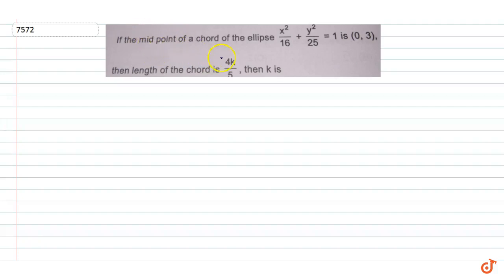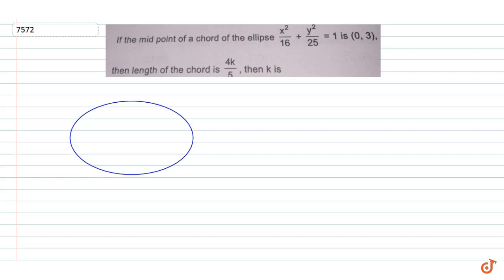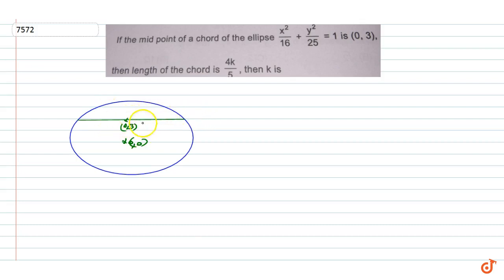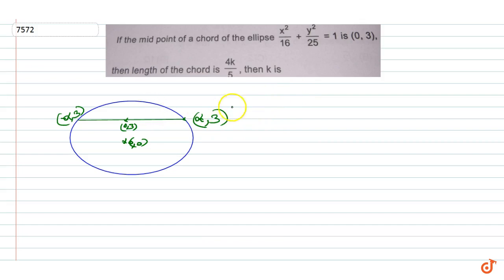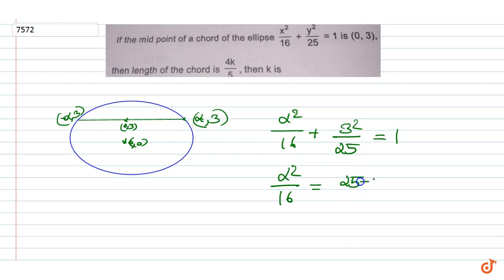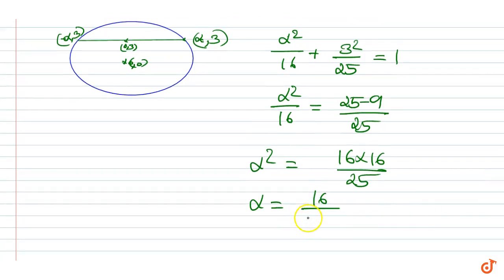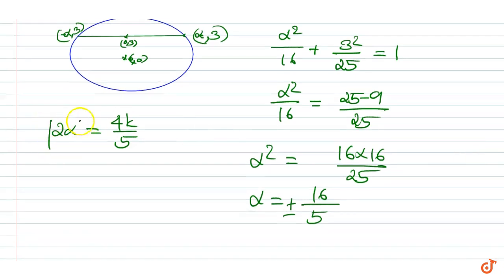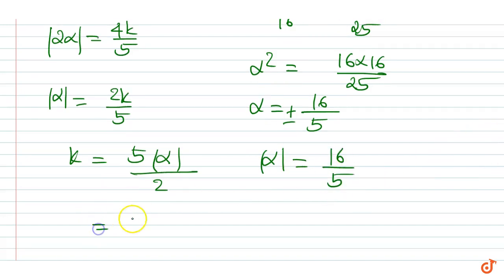If the midpoint of the chord of the ellipse `x^2/16+y^2/25=1`is `(0,3)`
To ask Unlimited Maths doubts download Doubtnut If the midpoint of the chord of the ellipse `x^2/16+y^2/25=1`is `(0,3)`